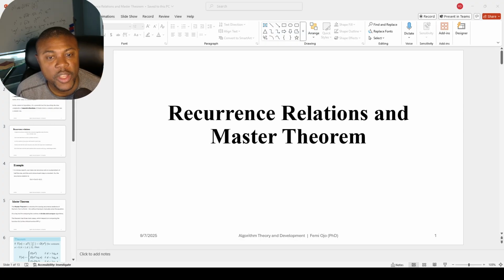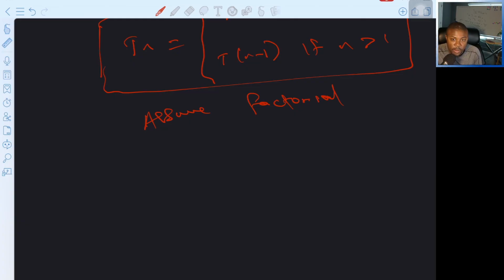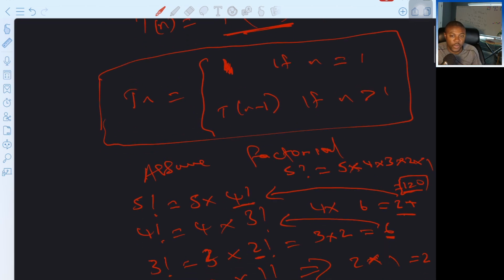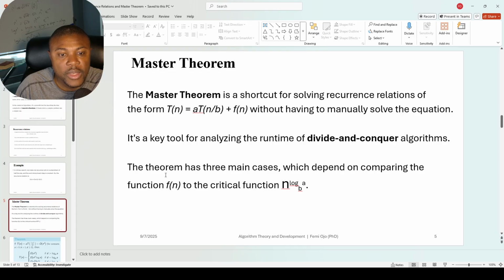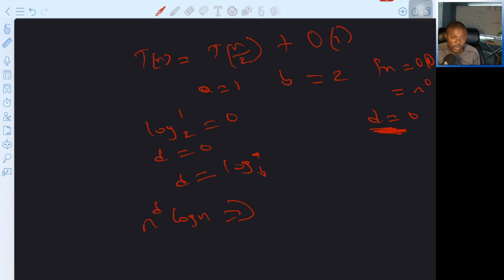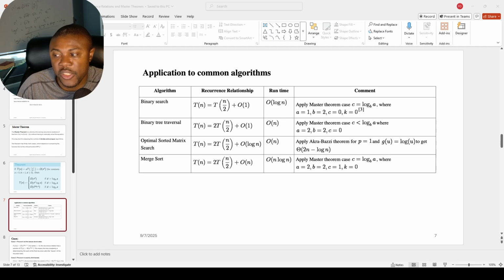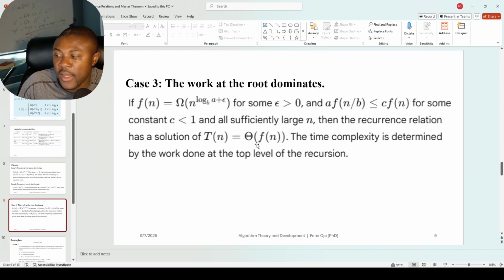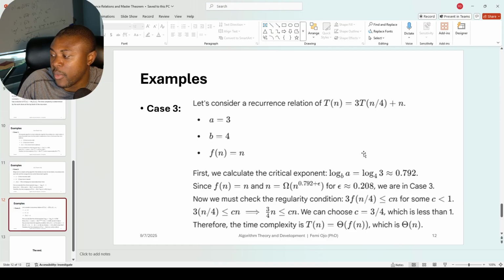Recurrence relation and Master's theorem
A recurrence relation is a mathematical equation defining a sequence where each term is expressed as a function of one or more preceding terms. Here it is explained together with the use of Masters' theorem to analyze its time complexity